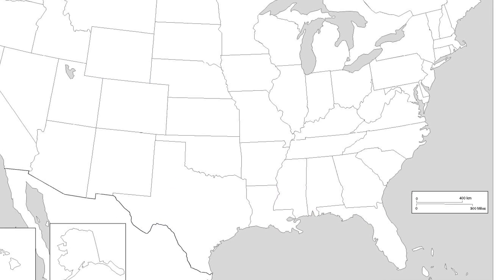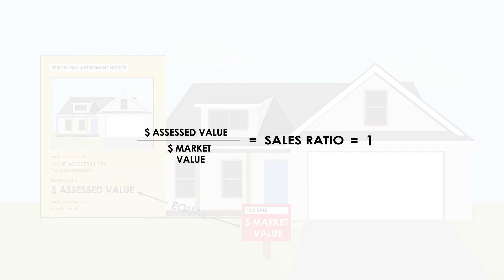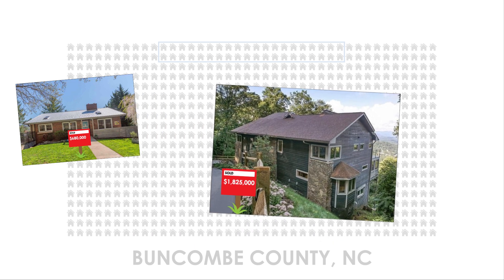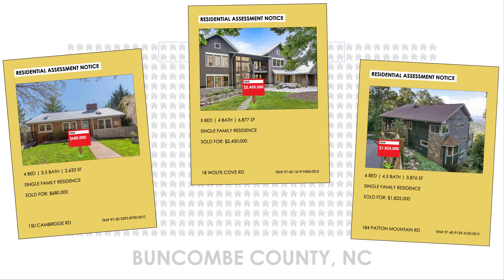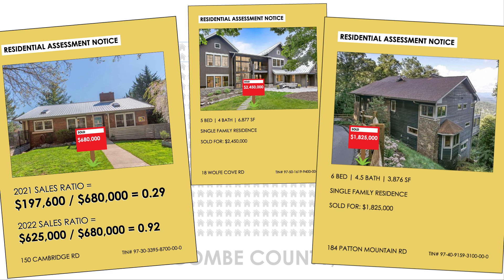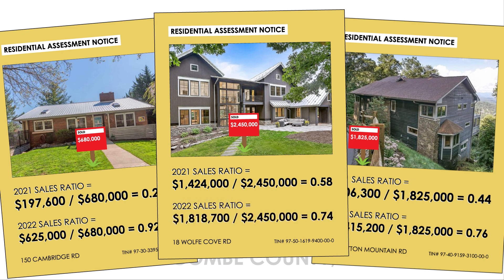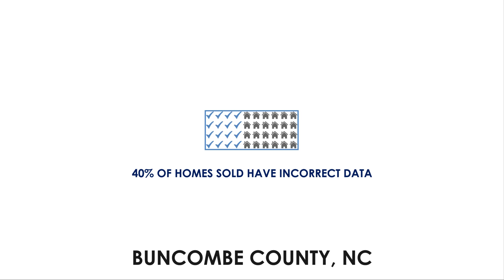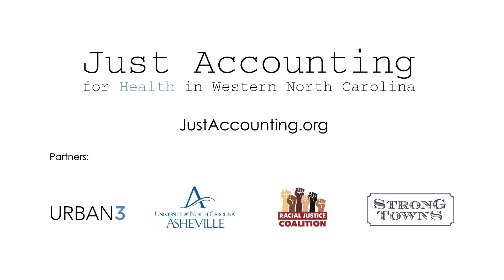The Bigger the Property, The Bigger the Tax Discount? How Property Tax is Distorting our Cities.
In property tax assessments, high-value homes are consistently undervalued. Check out this example from Buncombe County, NC to understand why and how something called the "sales ratio" plays into this.

The Just Accounting for Health Initiative is led by Urban3, UNC-Asheville's Department of Health and Wellness, the Asheville Racial Justice Coalition and Strong Towns. Visit justaccounting.org to learn about why we’re looking at these problems and how we can use math to help solve them.